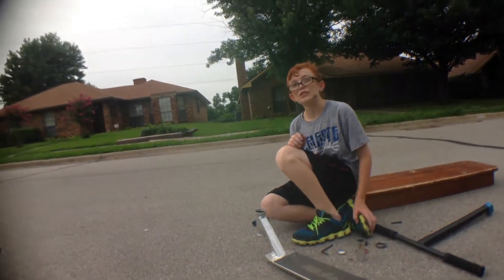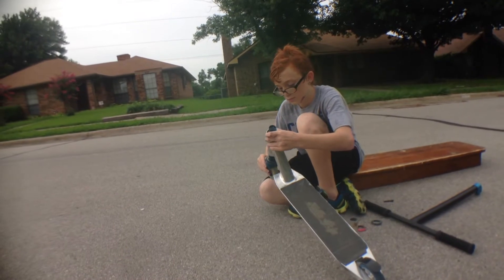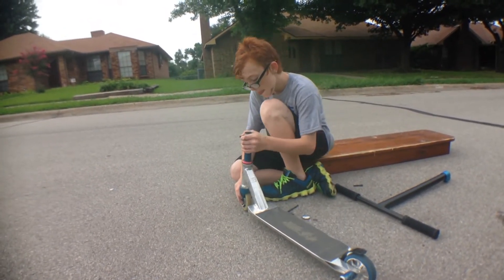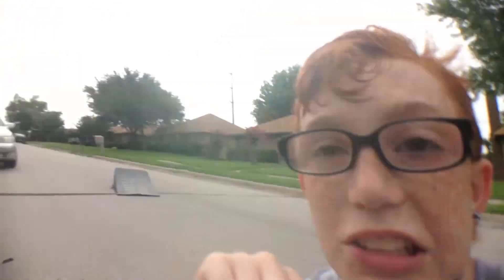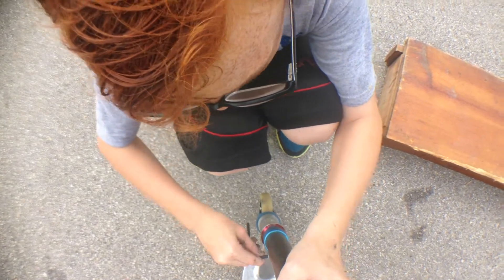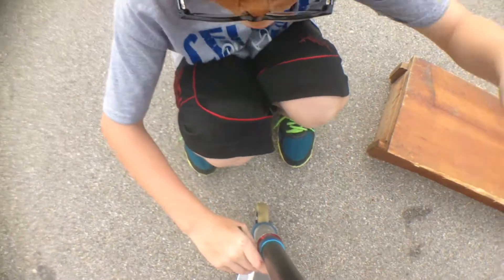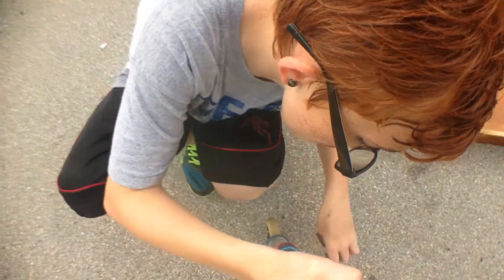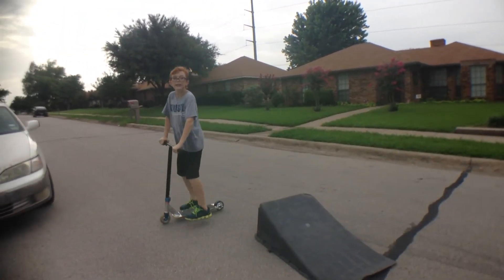Anthony thomas building his scooter